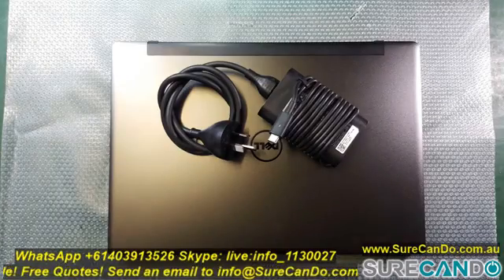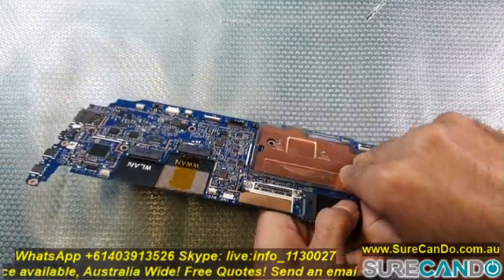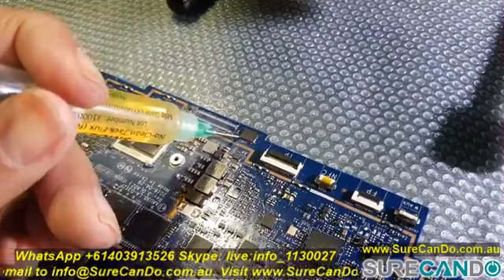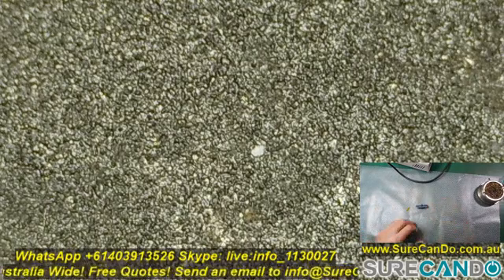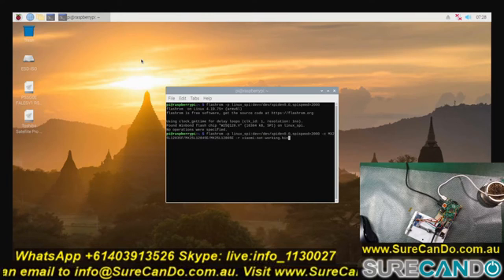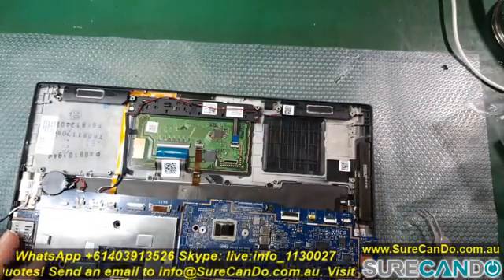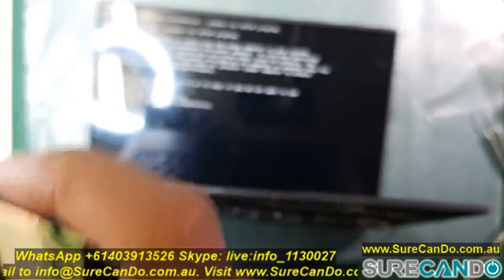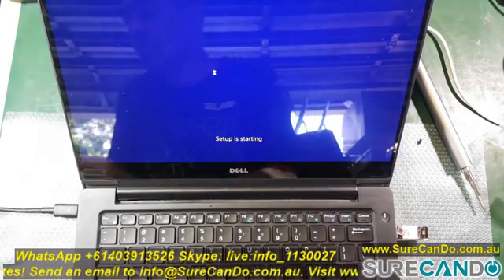Dell Latitude 7370 Turns On Nothing on Screen Repair Fix Motherboard BIOS Chip